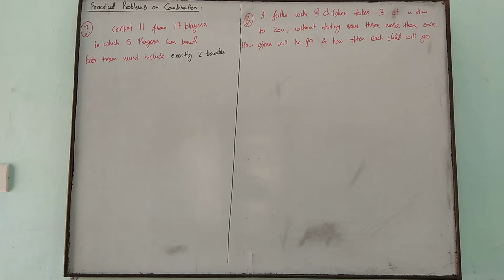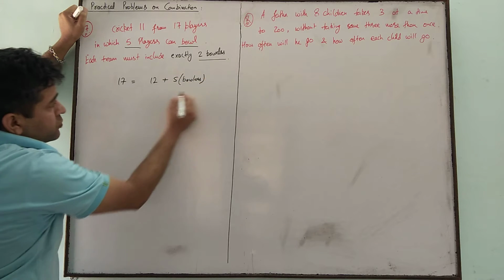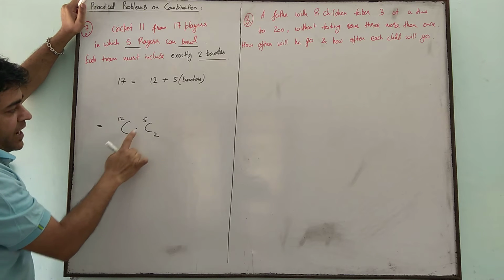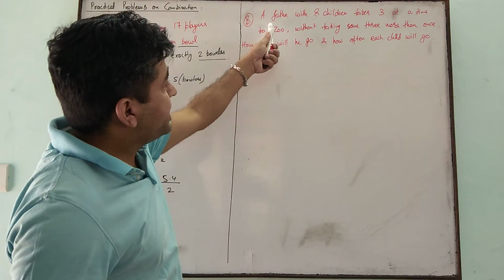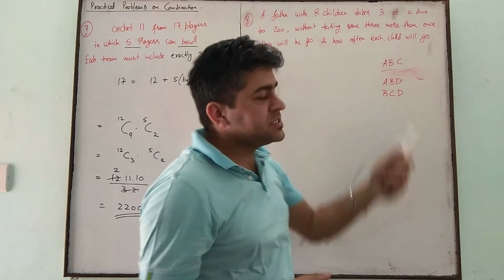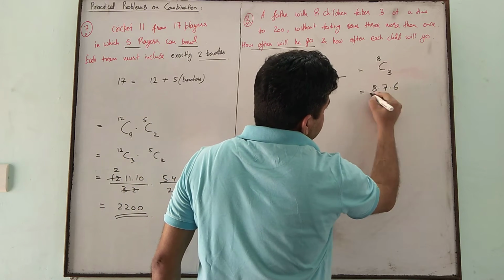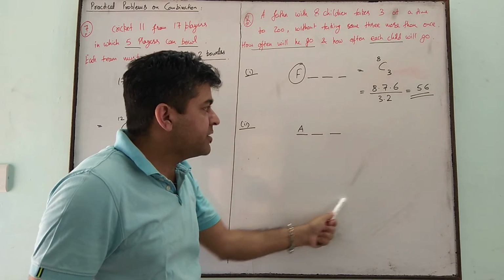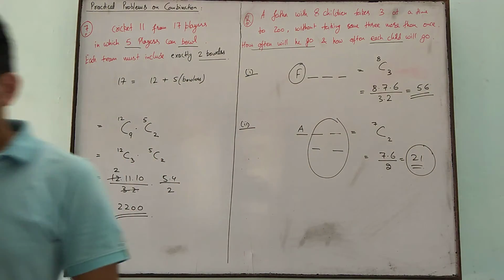Permutation Lecture 7 2